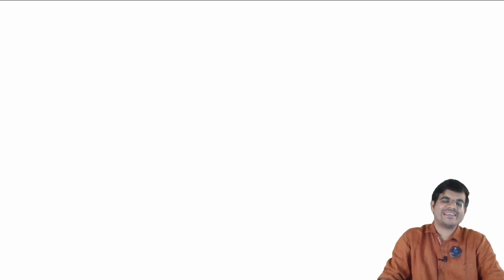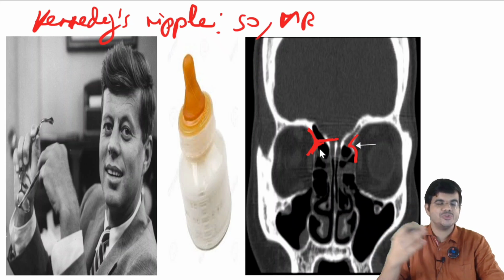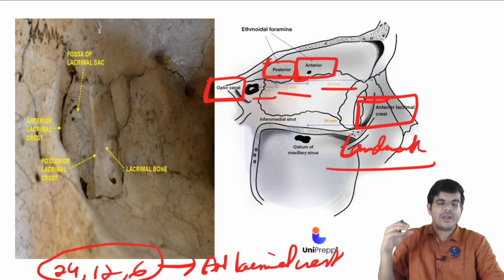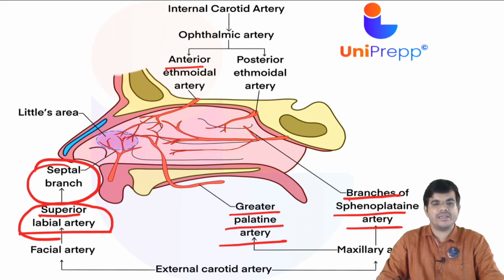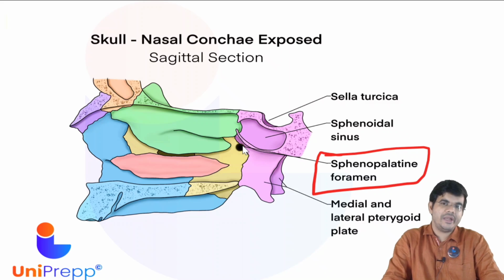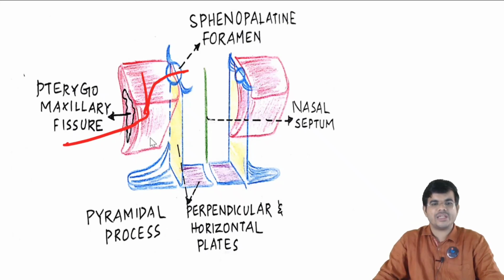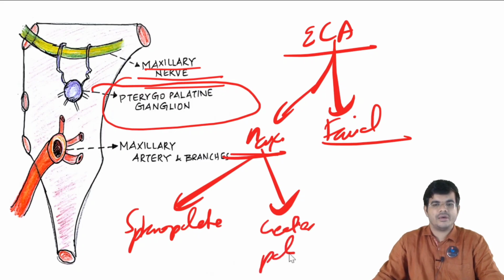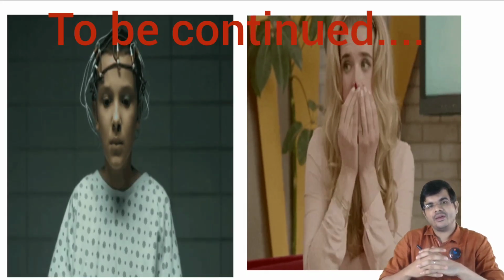epistaxis nosebleed ent bloodsupply nose little stuartlittle doctor plexus care septum